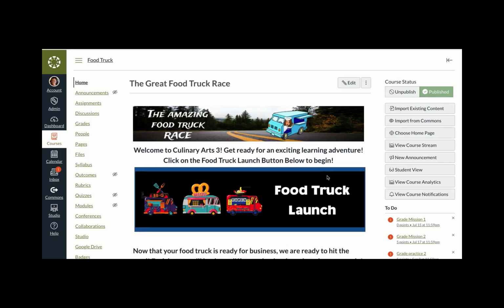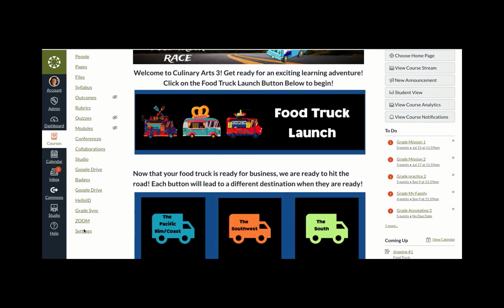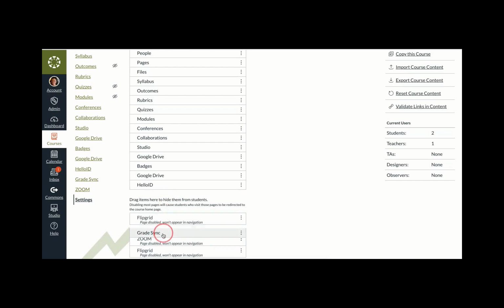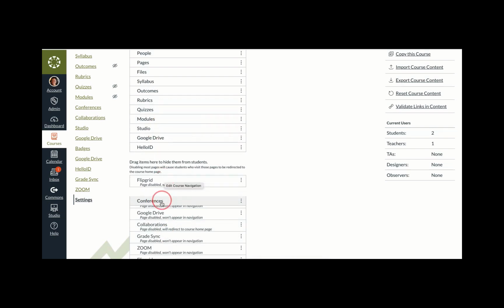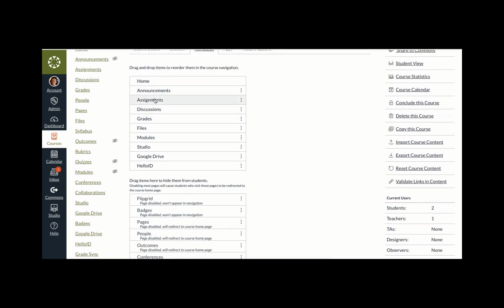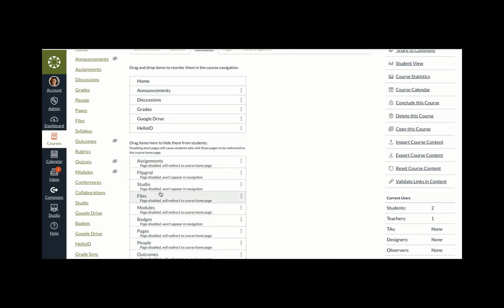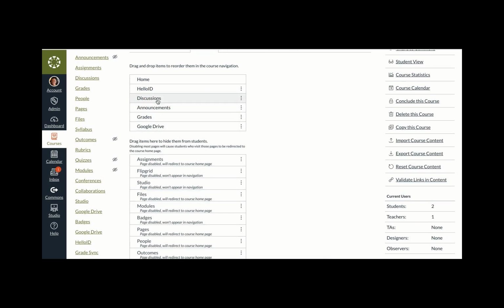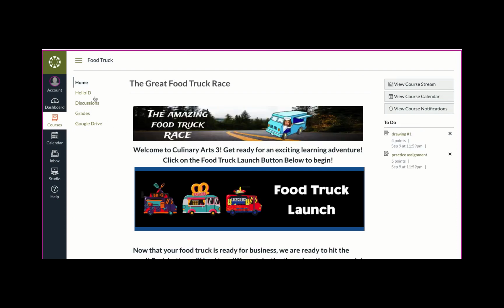Setting up your Student's course navigation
In this tutorial I explain how to set up student's course navigation within youru Canvas Course.